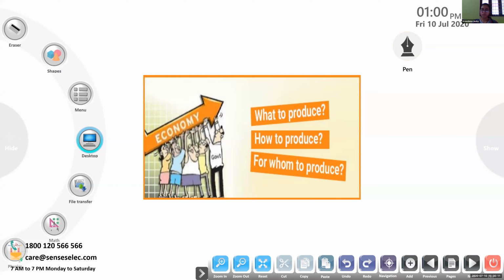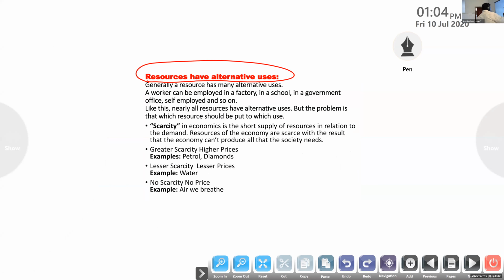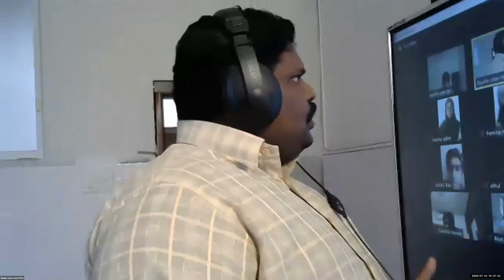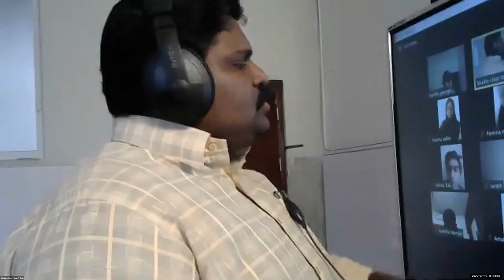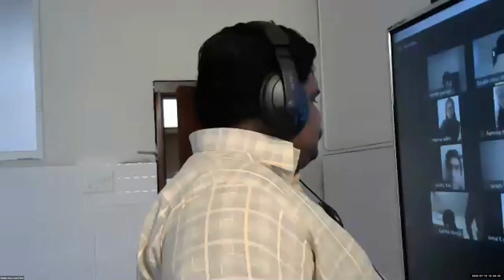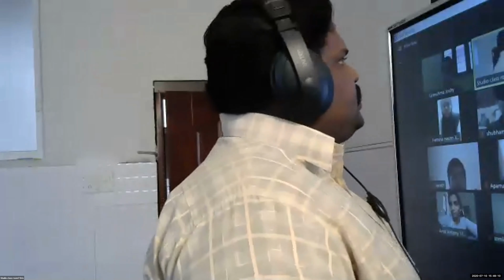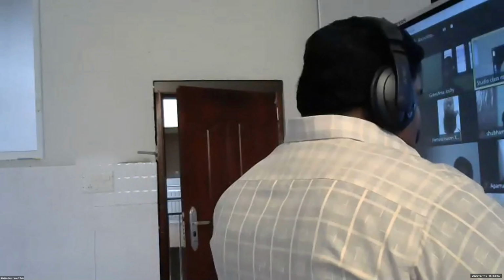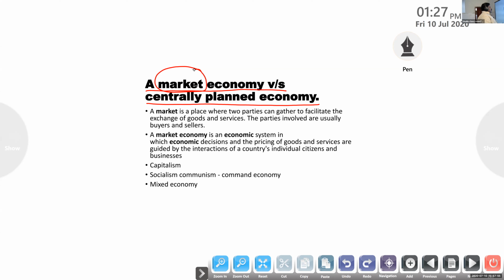Dr.Raju Davis International School | CLASS 11 ECONOMICS | 10-07-2020